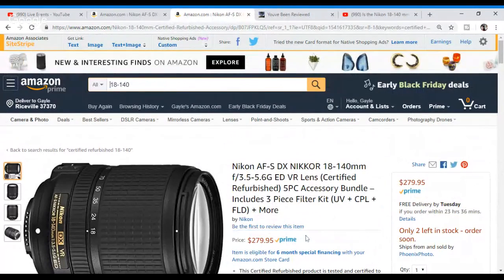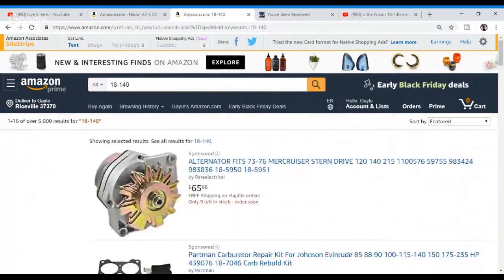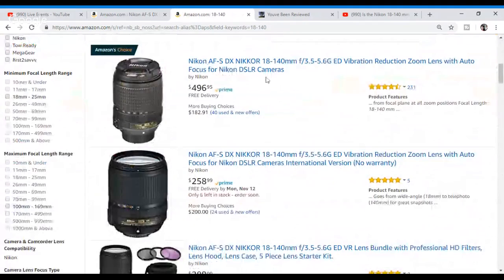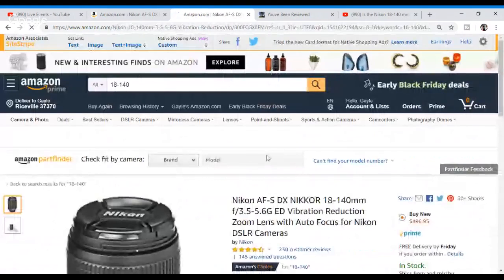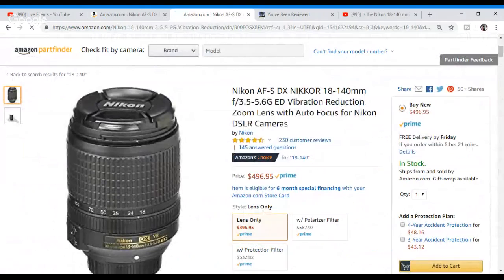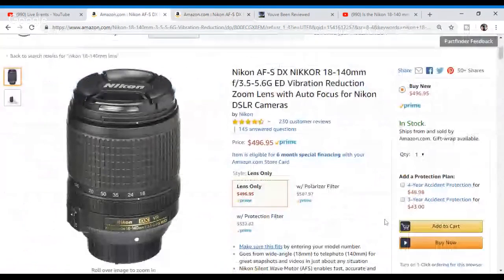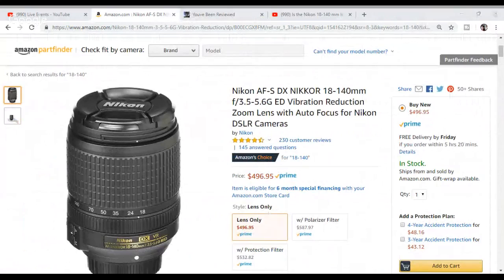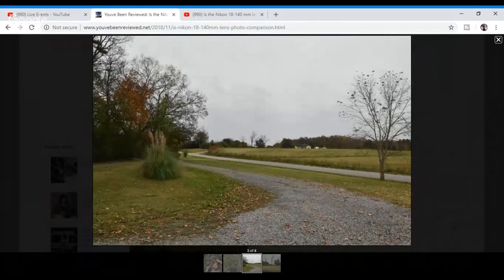Is the Nikon 18-140 mm lens good for beginners - Livestream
Is the Nikon 18-140 mm lens good for beginners? Is a refurbished lens worth it? These are two questions I get from SLR photographers who are beginning. I saved big on a Nikon 18-140 refurbished lens over the cost of a new one, but was it worth it? On this livestream, I'll talk about if the 18-140 lens is a good one for beginners and if a refurbished lens is worth the savings. Here's a link for a refurbished Nikon 18-140 mm lens

Gayle Crabtree
448 Cummings St. Box 173